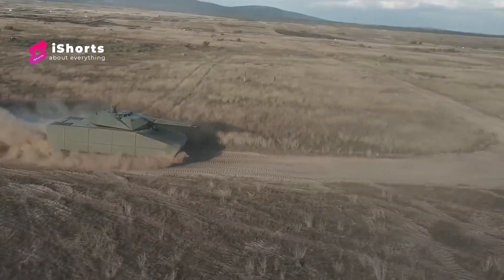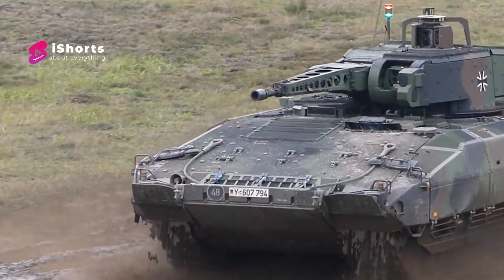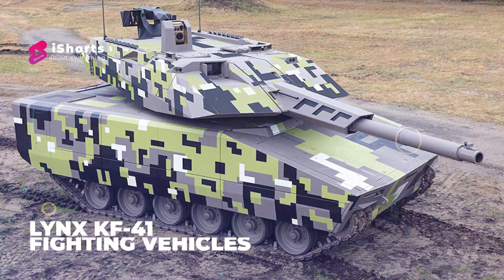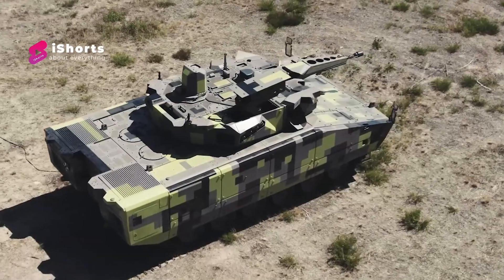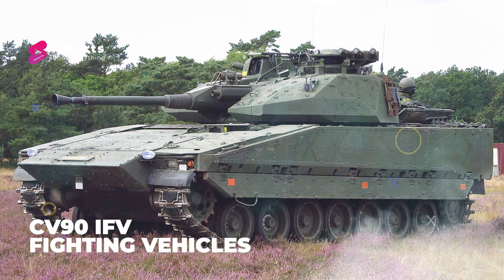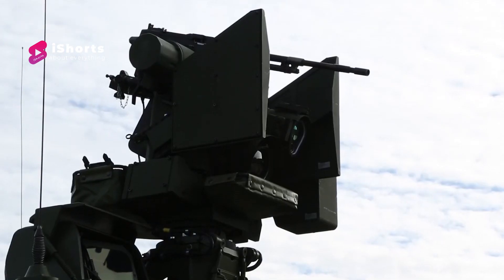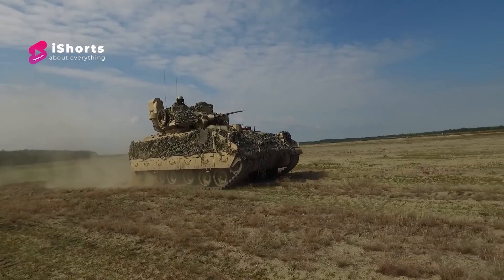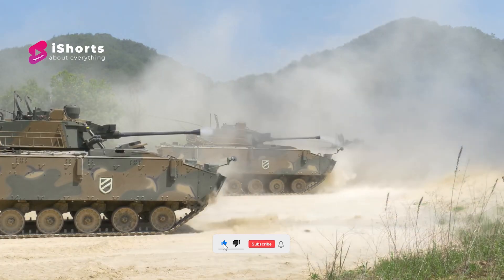TOP 5 Most Dangerous Infantry Fighting Vehicles in The Worlds 2023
TOP 5 Most Dangerous Infantry Fighting Vehicles in The Worlds/10 Best and Powerful IFV Armored Vehicles - infantry fighting vehicles are armored combat vehicles, designed to carry infantry teams on the battlefield and also provide firepower. These vehicles have designs that focus mainly on protection rather than armament. That's why the only weapons we see on armored personnel carriers are machine guns, for self-defense against a variety of targets.

Here is TOP 5 Most Dangerous Infantry Fighting Vehicles in The Worlds:

1. PUMA Infantry Fighting Vehicles

The Puma is a German infantry fighting vehicle designed to replace the aging Marder IFVs currently in service with the German Army. Production of the first batch of 350 vehicles began in 2010 and was completed in August 2021.

The Puma is one of the world's best-protected IFVs, while still having a high power-to-weight ratio. The primary armament is a Rheinmetall 30 mm MK 30-2/ABM (Air Burst Munitions) autocannon, which has a rate of fire of 200 rounds per minute and an effective range of 3,000 m.

The smaller 30×173mm cartridge offers major weight saving advantages for example in comparison to the Bofors 40 mm gun mounted on the CV9040 because of a much lower ammunition size and weight. The belt feed system also gives a large number of rounds ready to fire, while the 40mm offers only 24 shots per magazine.

2. Rheinmetall Lynx Infantri Fighting Vehicles

The Lynx is a German armoured fighting vehicle developed by Rheinmetall Landsysteme. According to Rheinmetall, the Lynx family of tracked armoured vehicles is at the forefront of a new trend in IFV design toward armoured vehicles with lower unit and through-life costs and reduced complexity.

The vehicle as shown at Eurosatory 2016 was outfitted with a Lance turret mounting a stabilized, externally powered, autocannon of 30 mm or 35 mm caliber, with airburst munition support. This allows the Lynx to engage targets at ranges of up to 3,000 meters, both when static and when on the move.

3. K-21 Infantry Fighting Vehicles

The K21 KNIFV's chassis is constructed entirely out of aluminium with certain parts, like hatches, made of fiberglass, reducing the weight of the vehicle and enabling it to travel at higher speeds without bulky and powerful engines.

The K21 is a South Korean infantry fighting vehicle. A replacement for the K200-series, it was formerly designated as K300 or XK21 KNIFV Korea Next-generation Infantry Fighting Vehicle.

The two-man turret on the K21 is armed with an S&T Dynamics K40 40 mm cannon. The K40 40 mm automatic gun was developed based on the design of the Nobong 40 mm twin naval cannon, which was developed to replace the OTO Melara DARDO CIWS, which was serviced by the South Korean Navy,capable of firing APFSDS, high-explosive, smoke and multipurpose munitions, and a 7.62 mm machine gun.

4. CV90 Infantry Fighting Vehicles

The Combat Vehicle 90 is a family of Swedish tracked combat vehicles designed by Sweden's Defence Materiel Administration. The CV90 platform design has continuously evolved in steps from Mk0, to current MkIV with advances in technology, and in response to changing battlefield requirements. The Swedish version of the main infantry fighting vehicle is fitted with a turret from Bofors that is equipped with a 40 mm Bofors autocannon.

The CV90 Mk0 is powered by a DSI14 engine developed by Scania, which provides 550 horse power, and it can reach speeds of 70 kilometres per hour. The basic CV90 has a maximum road range of 320 kilometres , but the latest generation can reach up to 600 kilometres.

5. M2 Bradley Infantry Fighting Vehicles

The M2 Bradley, or Bradley IFV, is an American infantry fighting vehicle that is a member of the Bradley Fighting Vehicle family. The Bradley is designed for reconnaissance and to transport a squad of infantry, providing them protection from small arms fire, while also providing firepower to both suppress and eliminate most threats to friendly infantry.

The Bradley is equipped with the M242 25 mm autocannon as its main weapon. The M242 has a single barrel with an integrated dual-feed mechanism, and remote feed selection. The gun has 300 ready rounds in two ready boxes, with another 600 rounds in storage. The two ready boxes allow a selectable mix of rounds, such as the M791 APDS-T, and M792 HEI-T.

00:00 TOP 5 Infantry Fighting Vehicles
00:50 Puma IFV
02:42 Rheinmetall Lynx KF-41 IFV
03:58 K21 IFV
05:09 CV90 IFV
06:53 M2 Bradley IFV
08:38 Ends